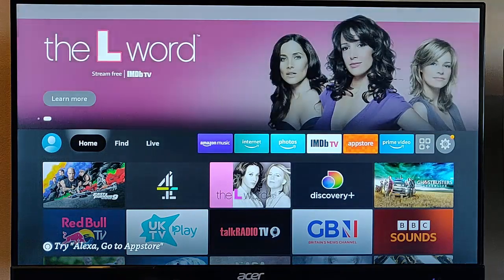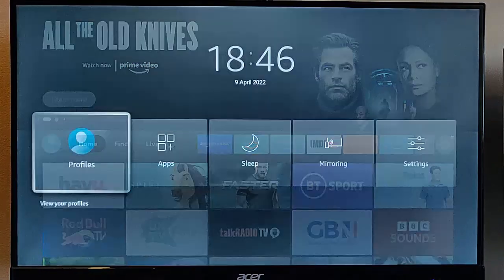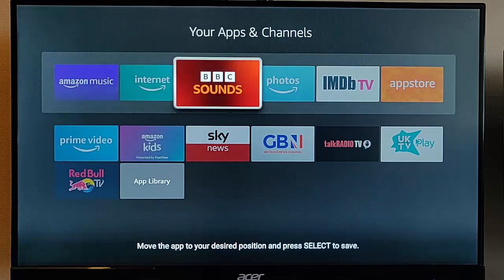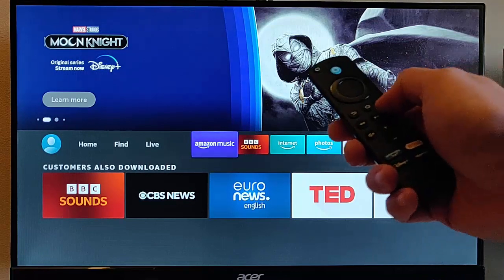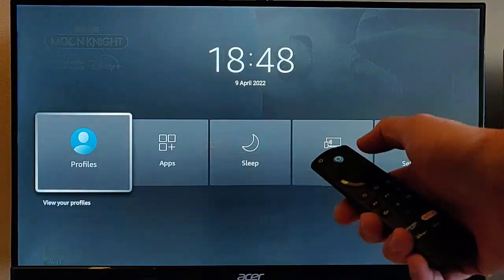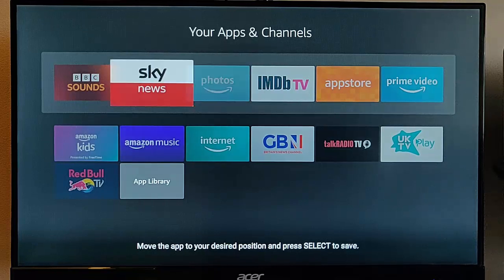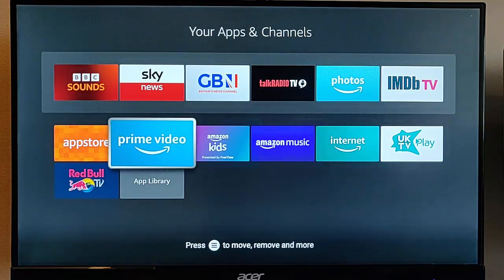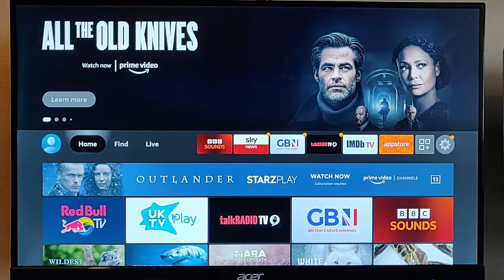How To Get Apps Faster on your Firestick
Shows you how to re-arrange apps on your Fire TV Stick to get to them quicker